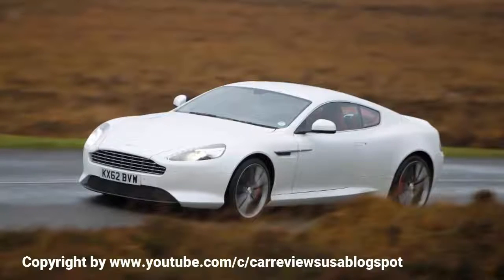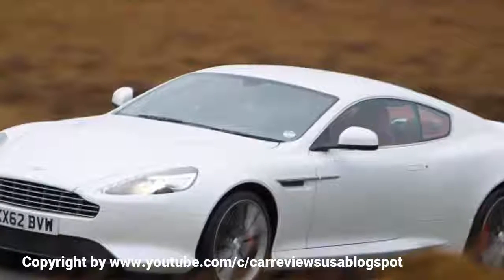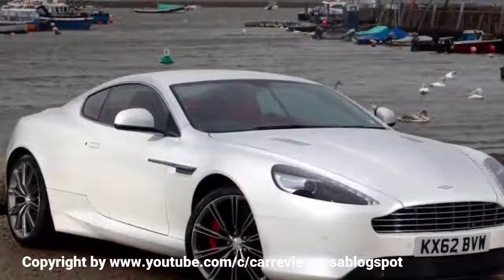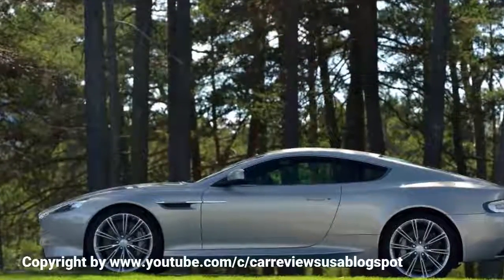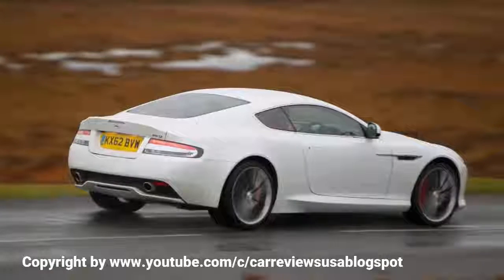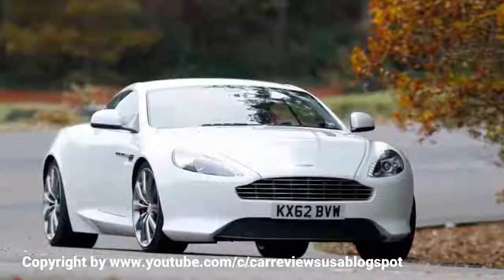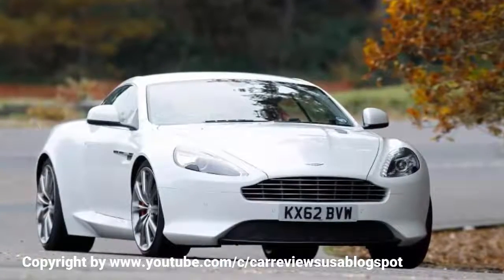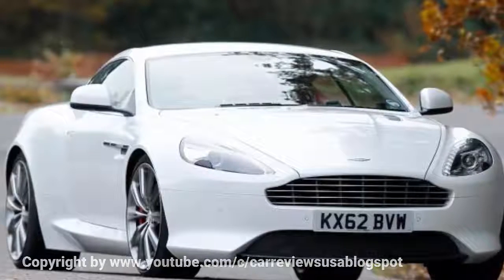Aston Martin DB9 review ride & handling - Car reviews